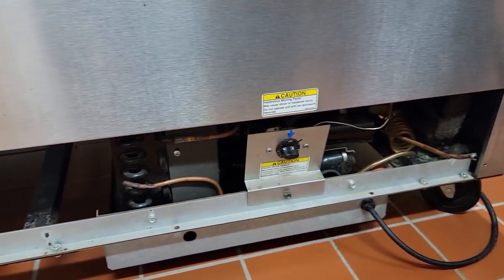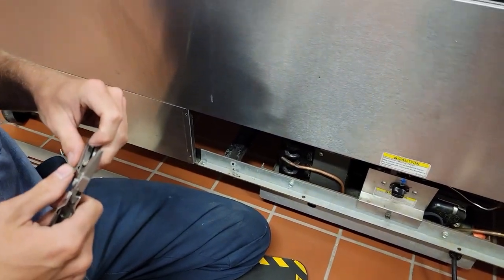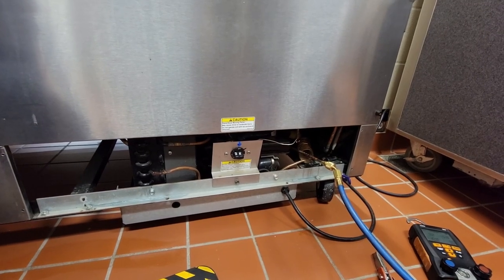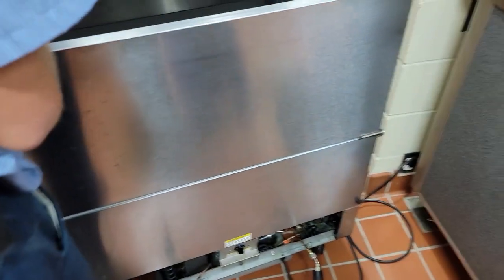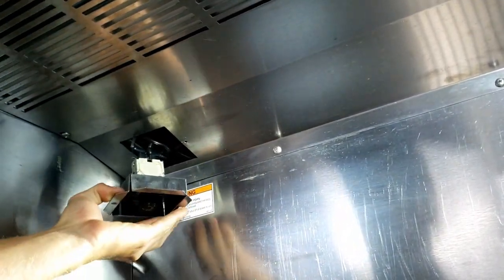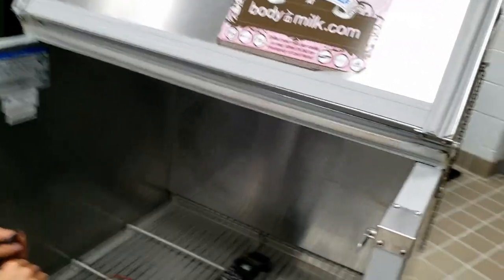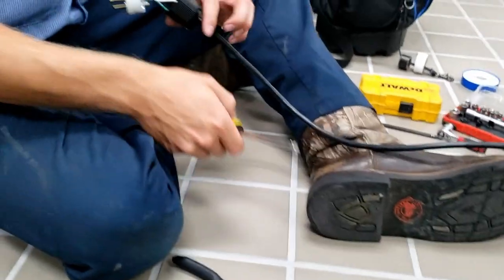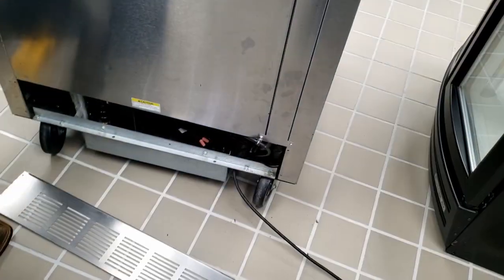Both Coolers Are Warm! How To Fix Them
Both coolers are warm. We find several different problems... The Hvac apprentice gets them tackled.

0:00-Milk cooler not working
0:20-First checks prior to putting refrigerant gauges on
1:50-Checking the refrigerant pressures
2:30-We have a refrigerant leak
3:50-Adding a refrigerant tap that doesn't leak
4:40-Ultrasonic leak detectors hear things that you don't including rodent noise generators
6:10-How find a refrigerant leak in a cabinet wall
6:50-Apprentace has a idea!?
8:20-Nope its not that problem - good guess though!
9:00-Evacuating the system
10:40-The walls will tell you it's feeding
12:02-The next service call is a milk cooler is not running
12:30-What to check first
14:30-Electrical issues
15:40-My first mistake was from my past experience
16:20-How the electrical is wired and works
18:00-Continuity checks and wire verification
20:58-Opening the electrical box for inspections
21:50-The OMG WTF MOMENT
22:21-The verdict What's wrong!
22:50-How not to wire a electrical plug
23:50-3 Days latter and what was wrong run down